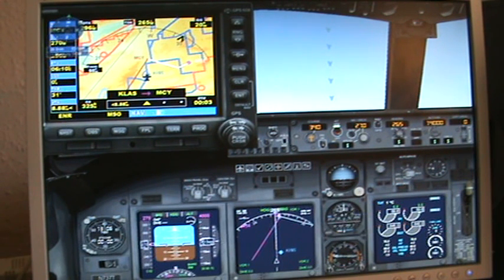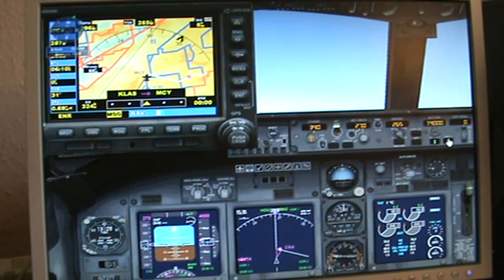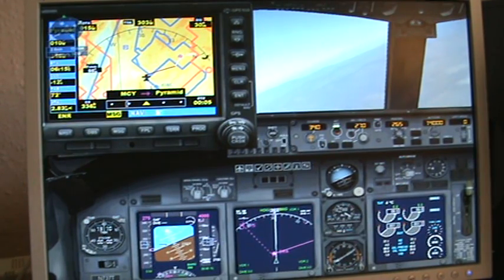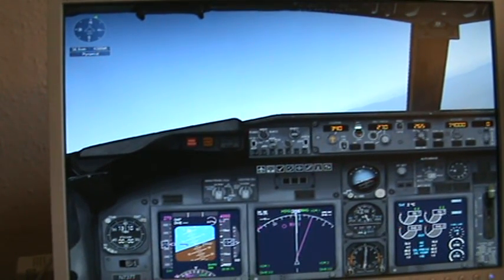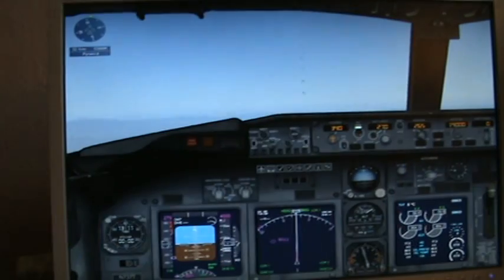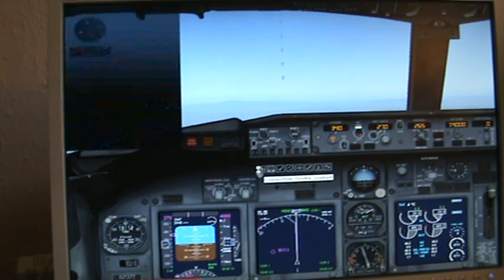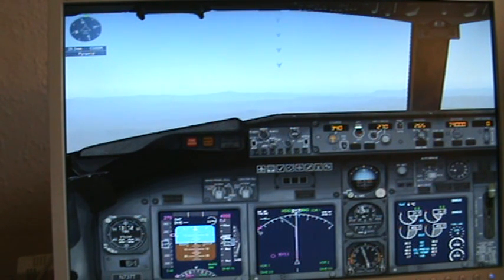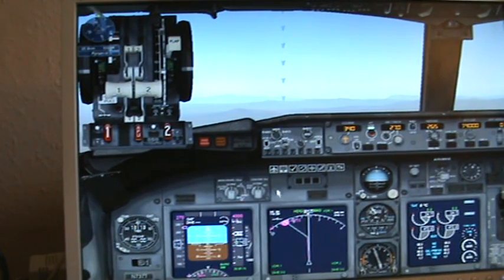Janet Flight to Area 51- Part 5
The Janet planes are the secret airline that flies the staff at Area 51 to and from work. Unmarked and unlisted, they are known only by their air traffic control call-sign "JANET". The latest Microsoft Flight Simulator game allows the player to take the controls of a Janet aircraft and fly out to the secret base. Join HPANWO TV on this mysterious covert flight!